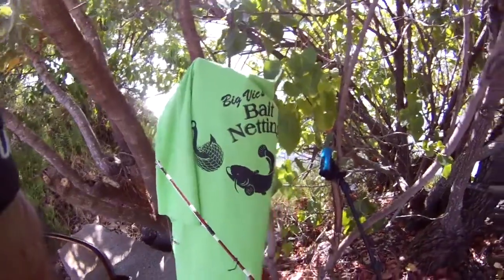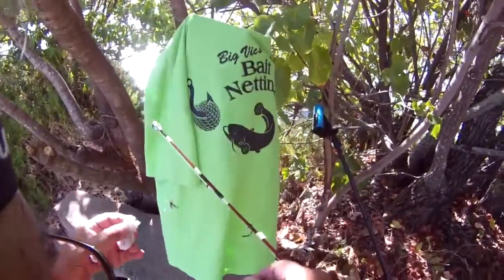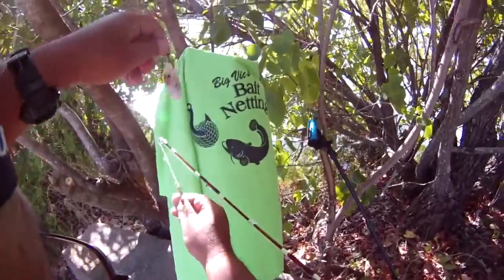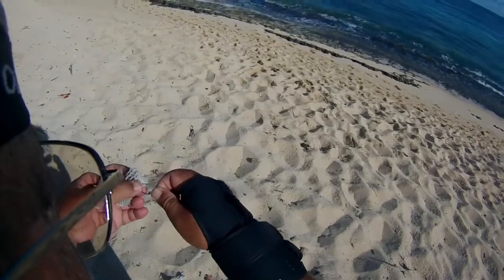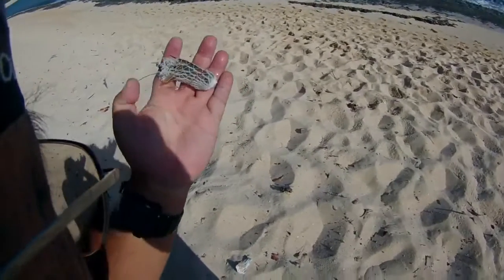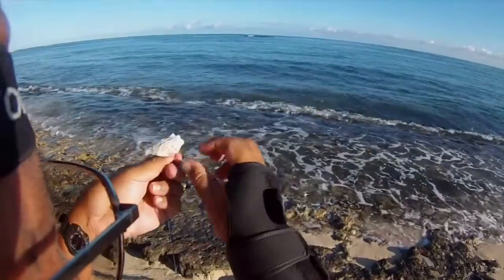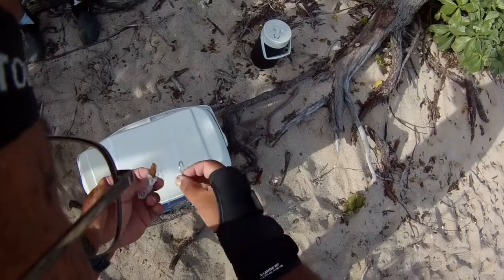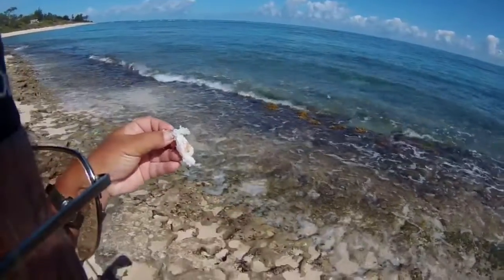How To Make Bait Bags From Big Vic's Bait Netting (Was ProMed)!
This is a "How To" Video on Rigging Bait Bags as I've Shown Fish Catches For Years on Them!

I use medical grade gauze bandages for fingers to produce these bags. With my friend Wayne Chow we caught so much O'io "Bonefish" using these bags that we had to stop fishing! Slows down the process of crabs to fishes slowly eating your casted baits. For fresh water it is used for catfishing. I've done well using it in Hawaii. Caught Bonefish to Ladyfish & Jacks. A proven winner.
(Big Vic's Bait Netting Used to be ProMed)

Big Vic's Bait Netting Gauze 7/8" x 50 yds